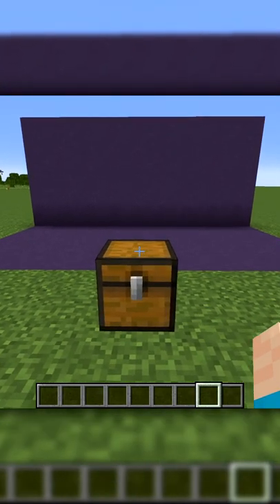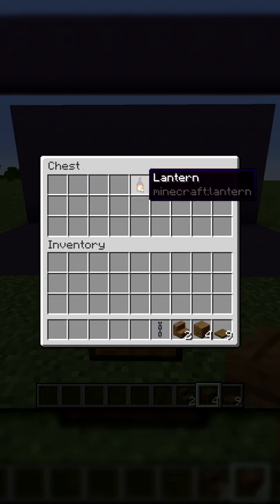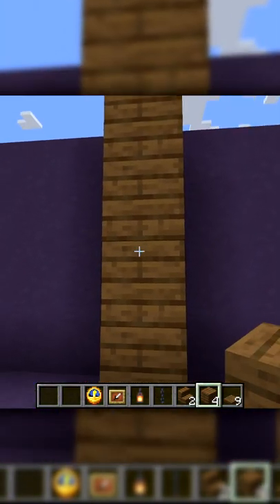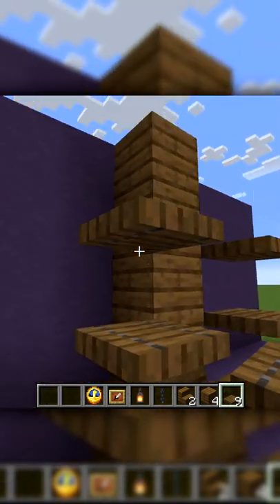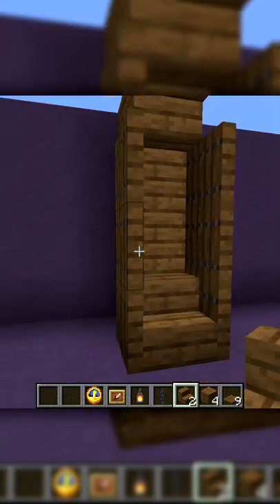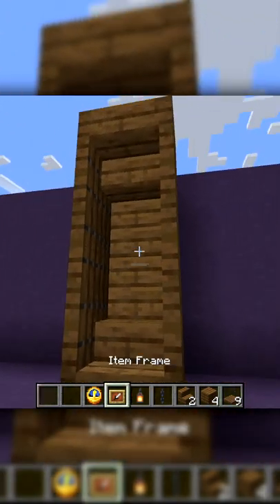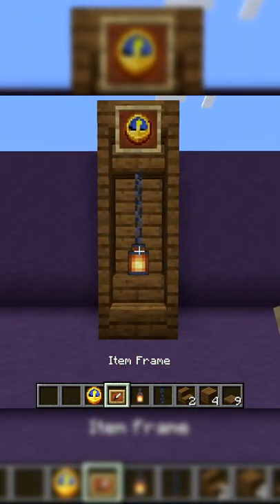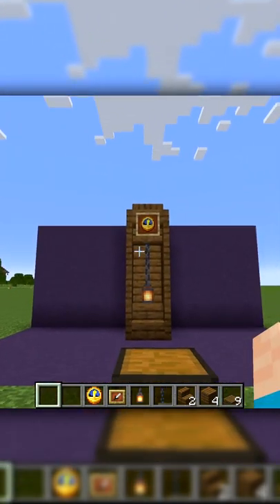Minecraft: How to make a Grandfather Clock!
FullySpaced shows you how to create a simple picnic area!

The Resource pack I use -
Minecraft Survival Let's Play, episode 1